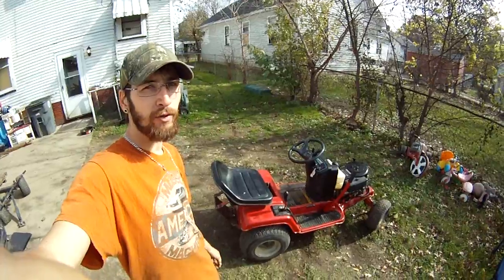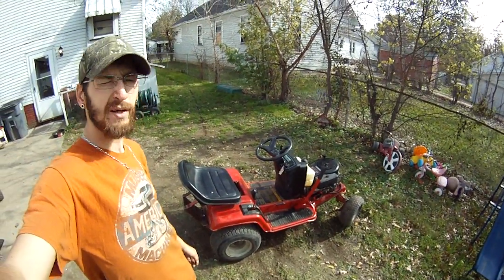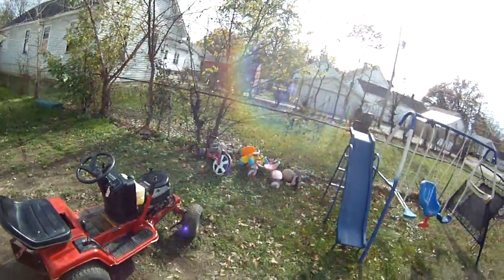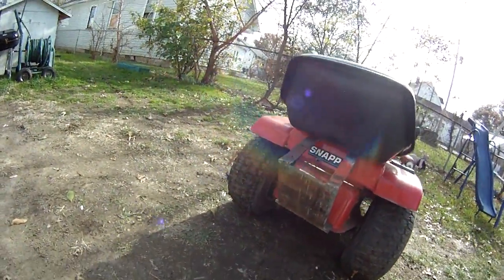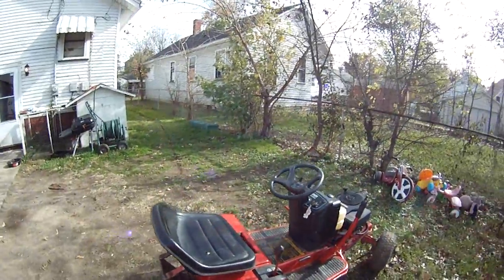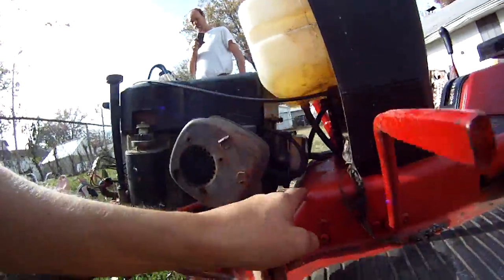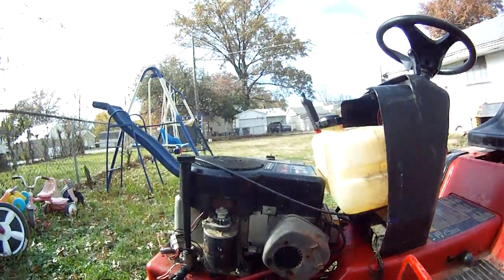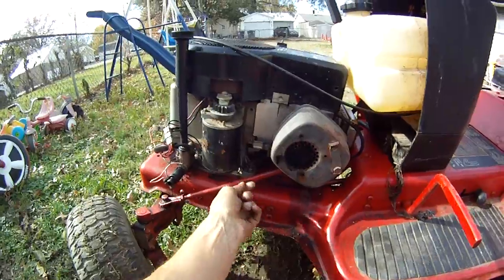Wheelie Mower FAIL